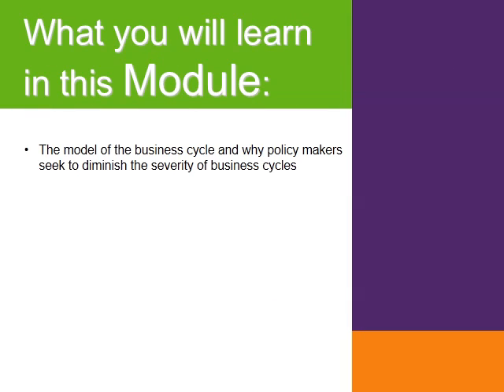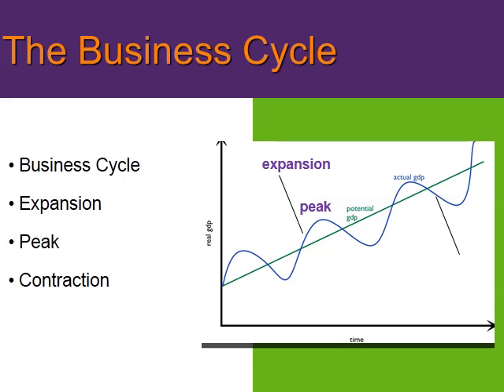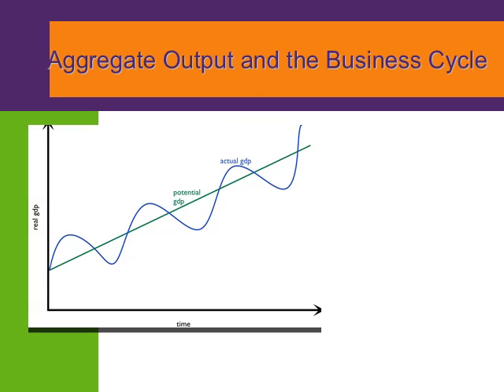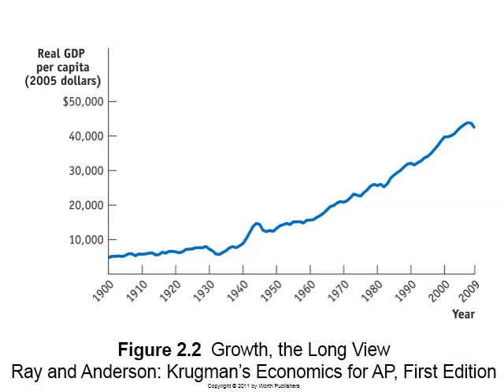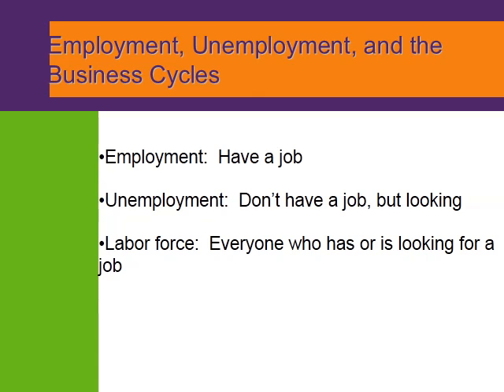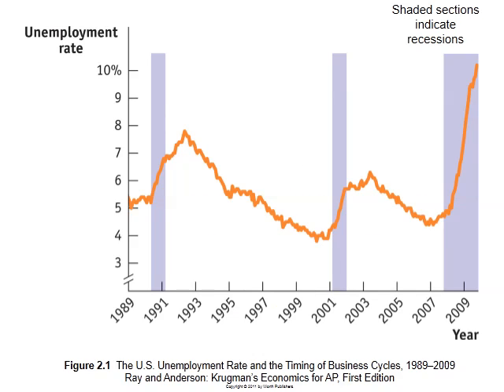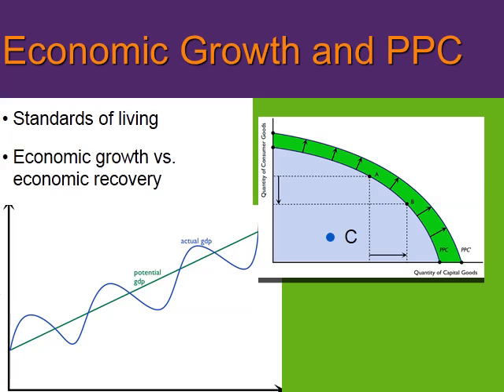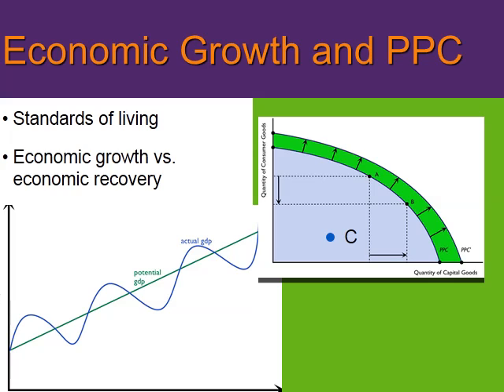2. Intro to Macroeconomics